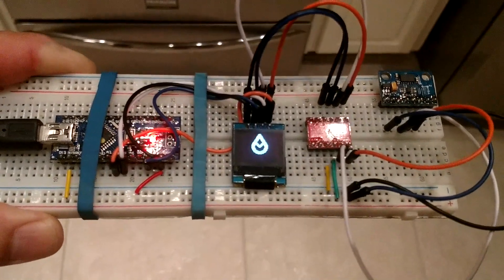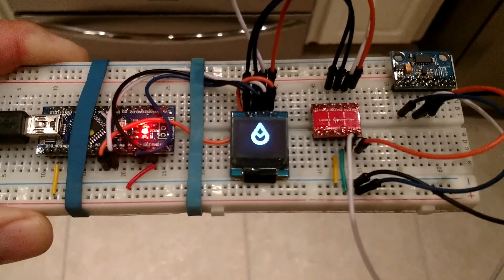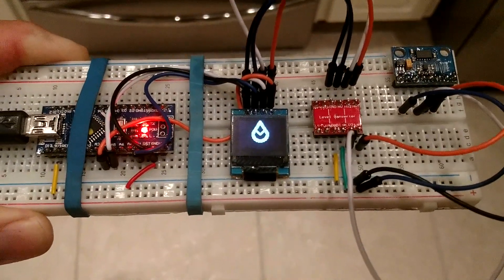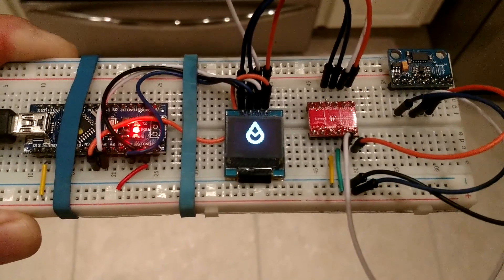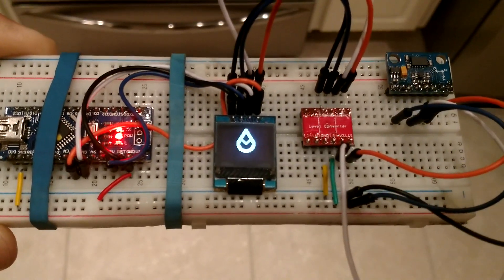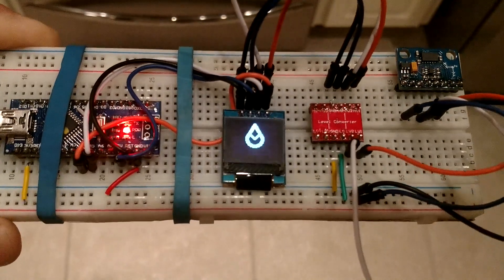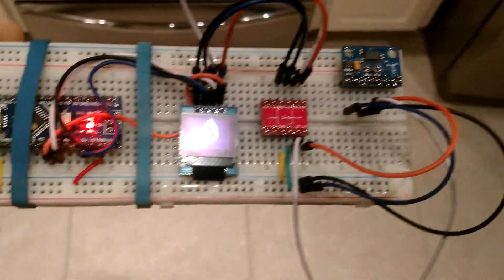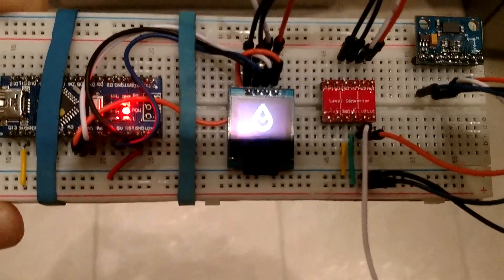Halo Assault Rifle Compass (Arduino Airsoft Project)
Finally was able to replicate the compass for the MA5C Halo 3 Assault Rifle. Powered by an Arduino Nano and an LSM303 three-axis compass sensor and displayed on a tiny OLED screen. Tried to make it exactly like the game version. It displays eight directions, always pointing back toward North

This project is part of an exact built of an airsoft version of the MA5C that will be an actual bullpup and feature working ammo counter, compass, tac light and blowback bolt.